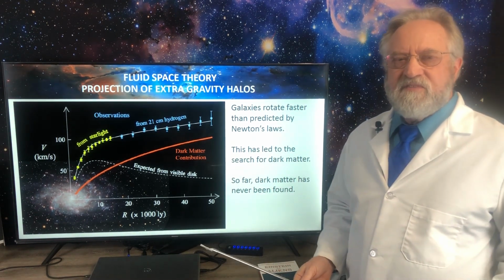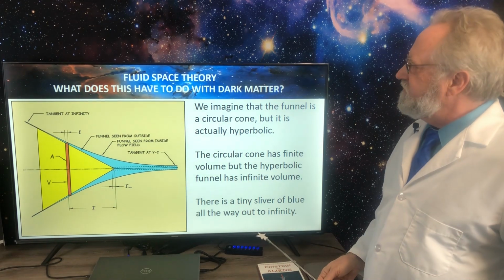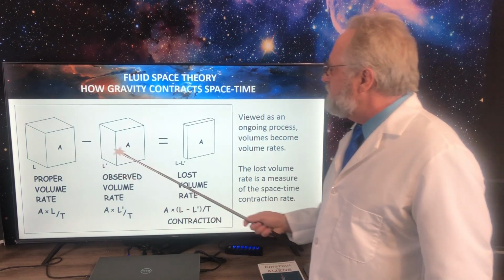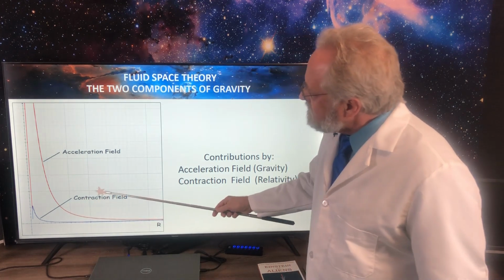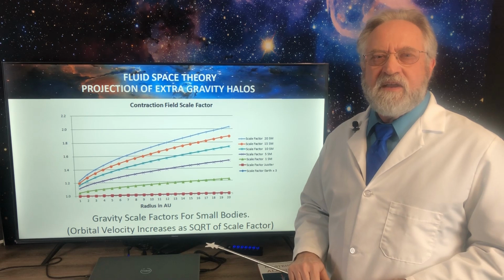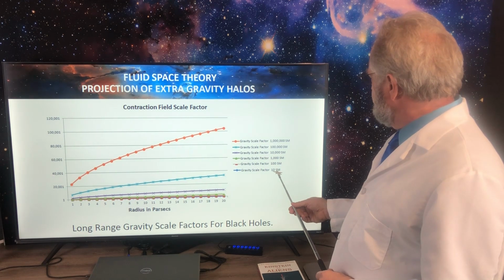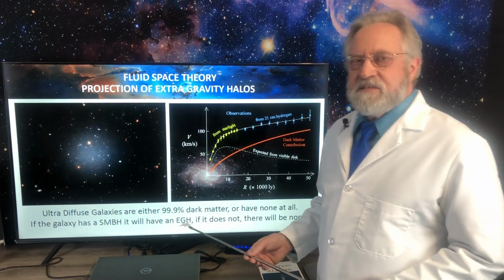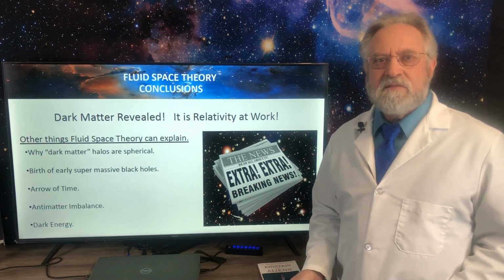Fluid Space Theory - Dark Matter Revealed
In this video, I explain what dark matter really is and how it works.